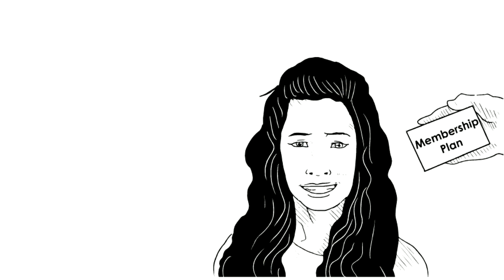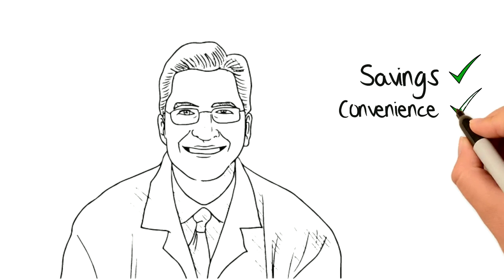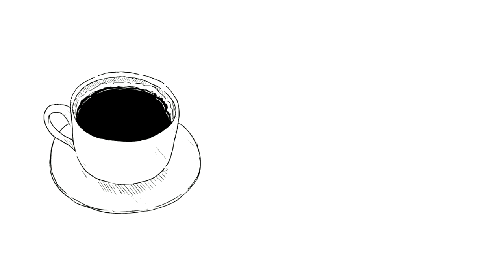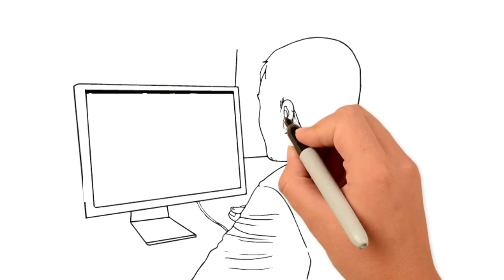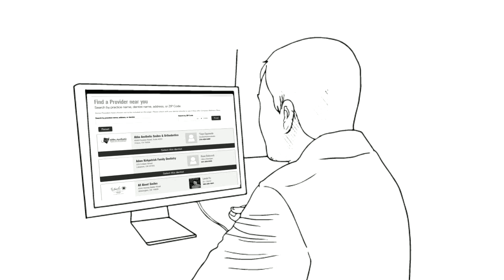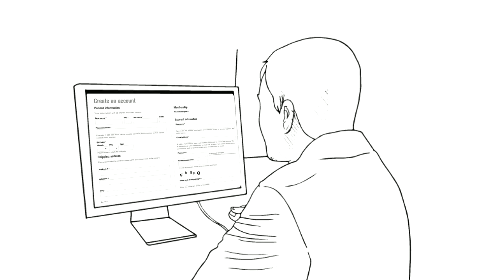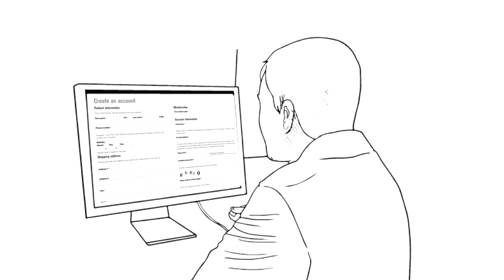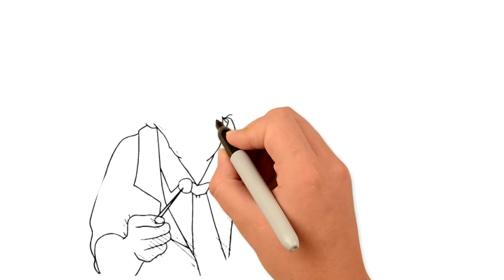COMPASS 2 JULY